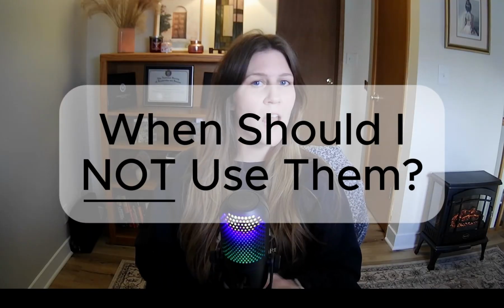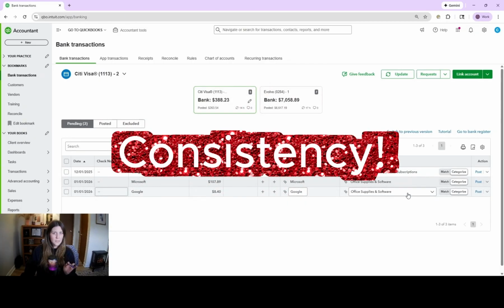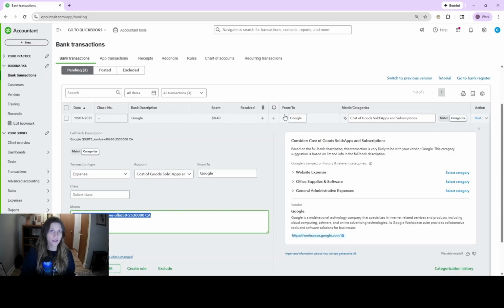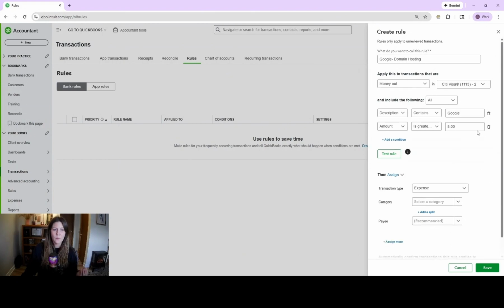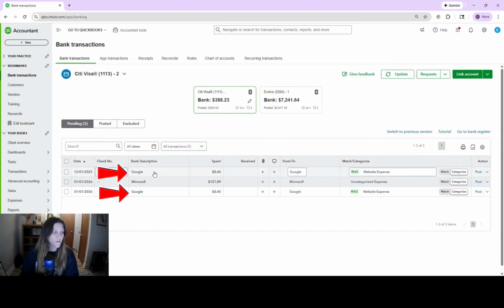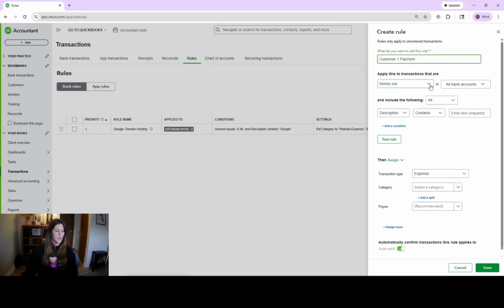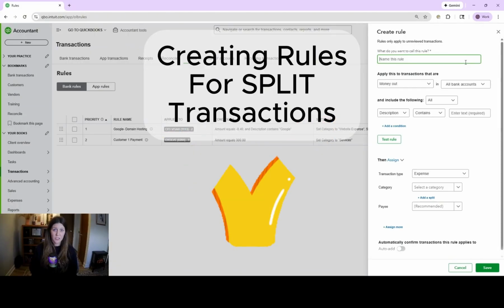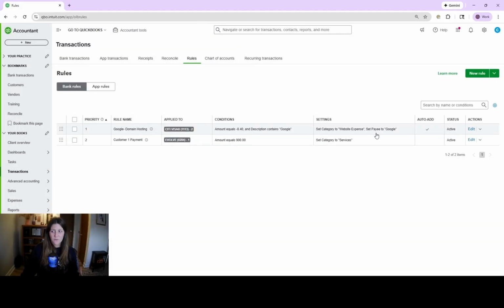How to Create Bank Rules in QuickBooks Online (Automate Your Bookkeeping) | QBO Basics Ep. 4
Welcome back to the channel for Episode 4 of QuickBooks Online Basics for Beginners! This video focuses on bank rules, a powerful tool and huge time-saver for efficient bookkeeping in your small business. While bank rules can automate bookkeeping and save time, it's crucial to understand how to correctly configure them to avoid errors. I’m breaking down everything you need to know so you can use bank rules safely and confidently.

🎯In this video, you’ll learn:
✔ What bank rules are in QuickBooks Online
✔ When bank rules are helpful — and when they’re not
✔ Common mistakes beginners make with bank rules
✔ Why you should start with only one or two rules
✔ What to do if a bank rule breaks or gets out of hand
✔ Step-by-step examples of how to set up bank rules correctly

If you’re new to QuickBooks Online or trying to clean up an existing file, this episode will help you avoid one of the most common mistakes I see in bookkeeping.

📺 Watch the Full Series: This video is part of the QuickBooks Online Basics for Beginners series.

👉 Important tip: Bank rules should save you time — not create more clean-up work. Use them carefully and review them often.

⏱  Timestamps
00:00 – Welcome & Episode Overview
00:41 – Bank Rule Basics; What Are Bank Rules?
01:14 – When Should I Use Them? (Examples)
01:43 – When Should I NOT Use Them? (Examples)
02:10 – Bank Rule vs. Recurring Transaction
03:00 – Step-By-Step Create A Bank Rule (Example 1: Money-In, including description vs. bank text, and defining conditions)
10:56 – Step-By-Step Create A Bank Rule (Example 2: Money-Out)
13:34 – Step-By-Step Create A Bank Rule (Example 3: Split Transaction)
15:40 – Edit/Disable/Delete/Copy Rules
16:06 – Troubleshooting & Recap
17:00 – Wrap-Up & What's Coming in the Next Episode